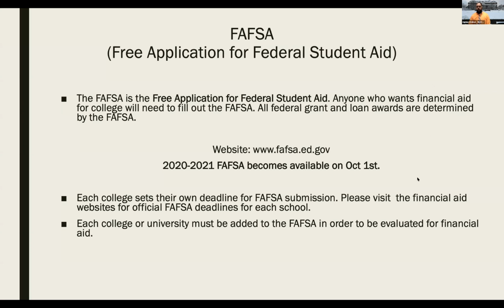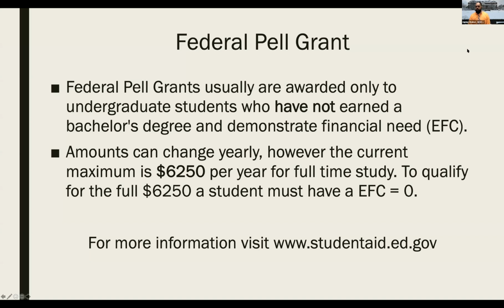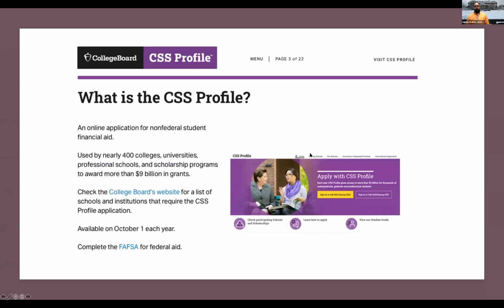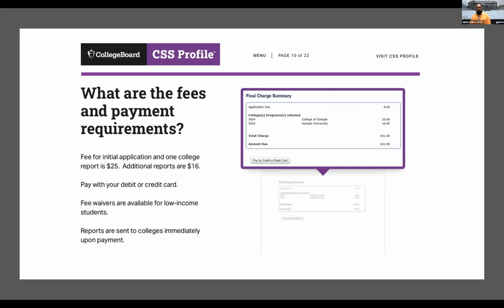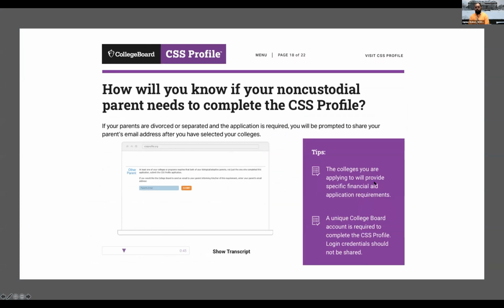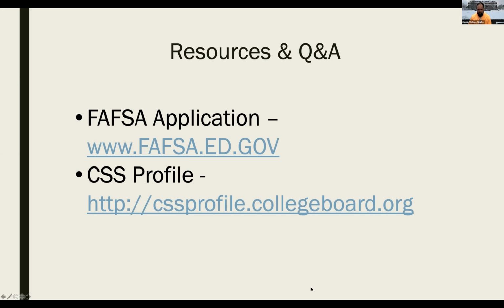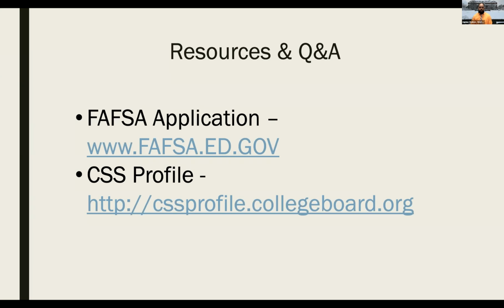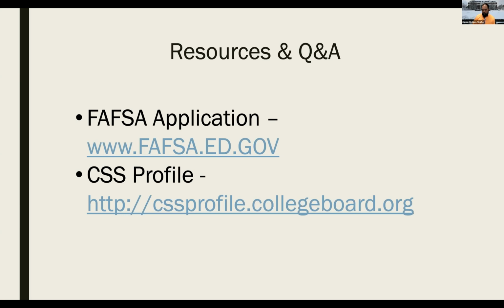FAFSA, CSS & Financial Aid - How does it work? - WACAC Virtual College Fair - March 3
FAFSA, CSS & Financial Aid - How does it work?  - WACAC Virtual College Fair - March 3 - March 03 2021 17:45:38 (Central)